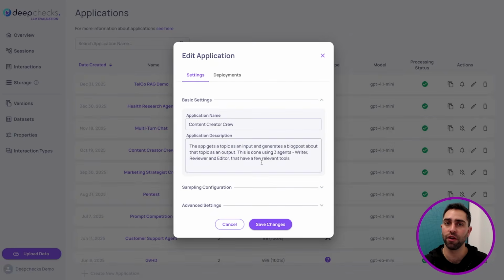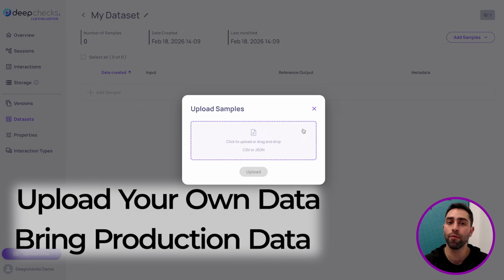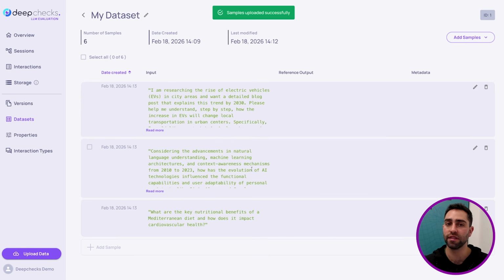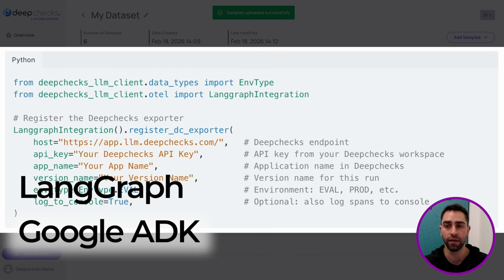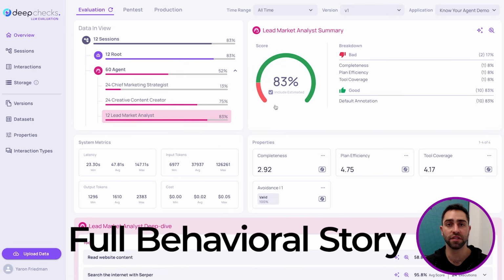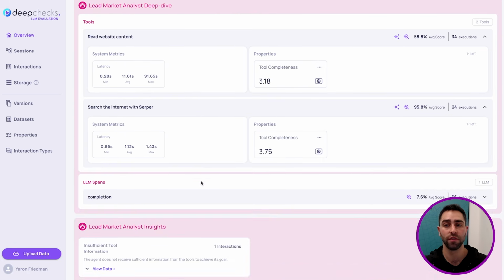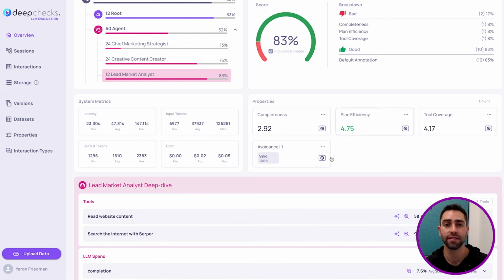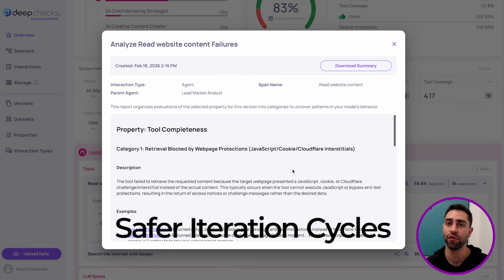Deepchecks KYA | Know Your Agent | Agent Evaluation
Know Your Agent (KYA) by Deepchecks brings deep observability and evaluation to agentic AI systems. ✳️

As AI agents plan, branch, call tools, and maintain state across multi-step workflows, failures rarely happen only at the final answer. KYA helps teams see inside the agent - how decisions are made, where things drift, and why workflows fail.

In this video, we introduce KYA and show how it enables:

- End-to-end visibility across agent workflows
- Evaluation of planning, tool usage, memory, and branching decisions
- Faster debugging of silent failures and compounding errors
- Production-grade monitoring for agentic systems

Built for teams running agents in real environments from experimentation to production.